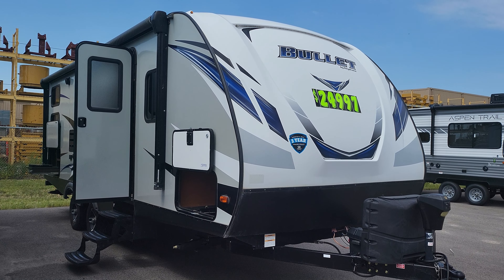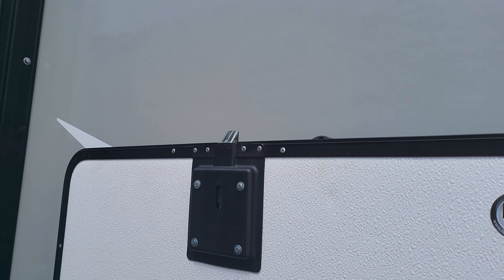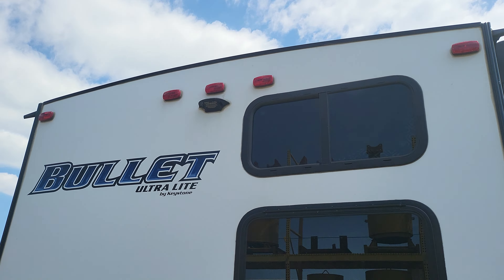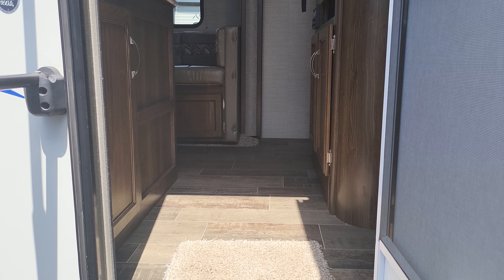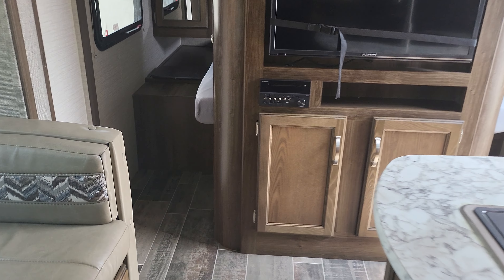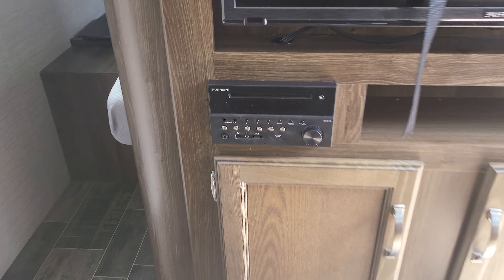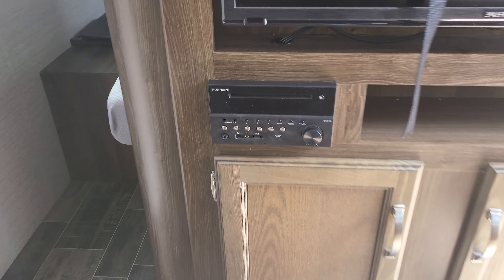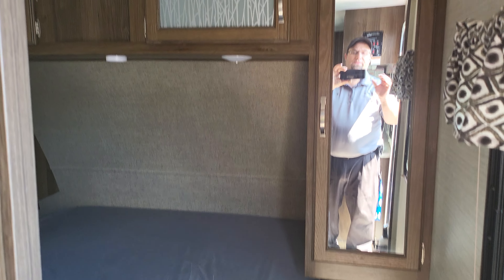2019 Keystone Bullet 243BHS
Includes: Gas/Electric Fridge, Double Bunks, Large U Shaped Dinette, Microwave, Oven, 3 Burner Cook Top, Front Entertainment Center, Private Front Room, Outside Kitchen, Fiberglass Exterior, Power Tongue Jack